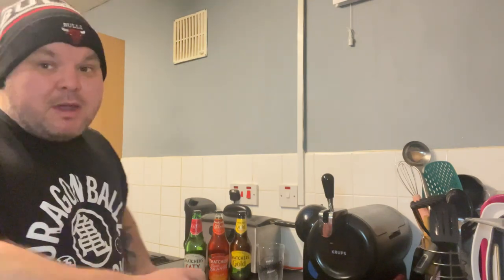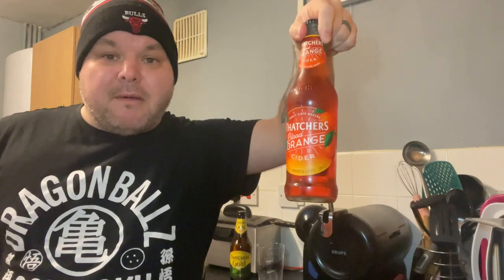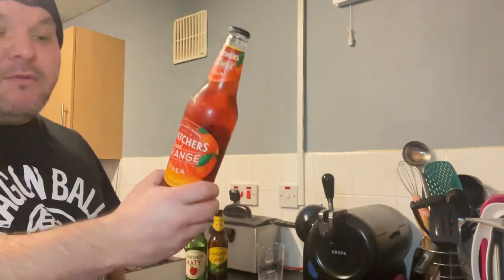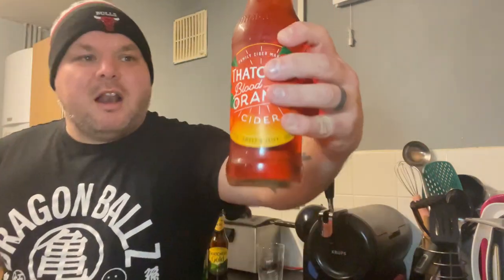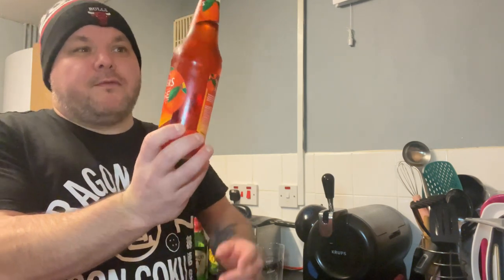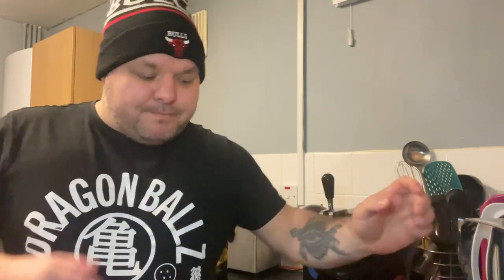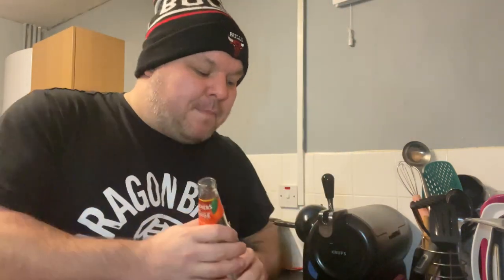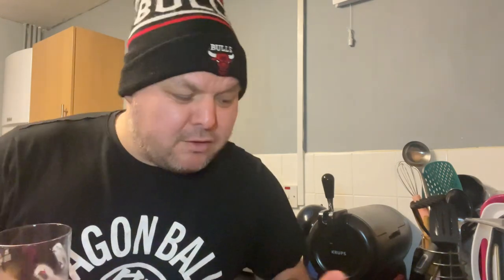THATCHERS BLOOD ORANGE CIDER, ABSOLUTELY WORTH THE HYPE 🍊🍺😃